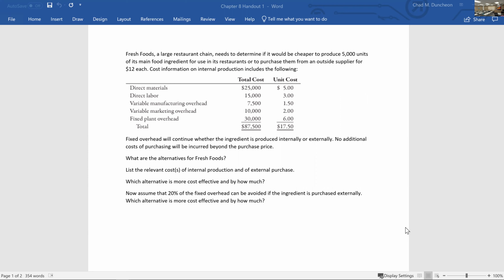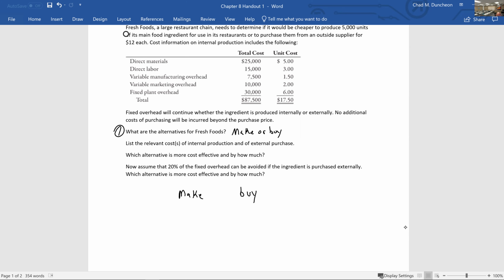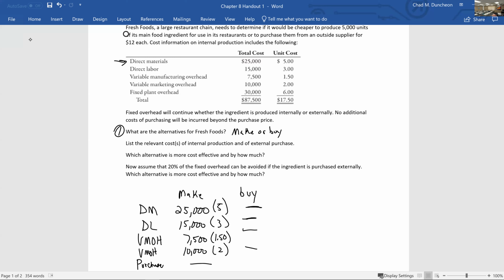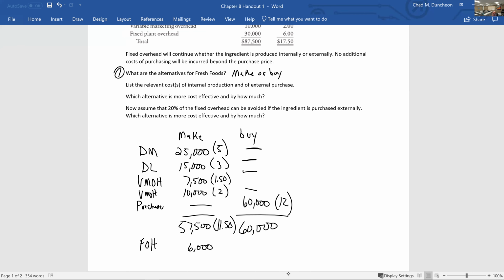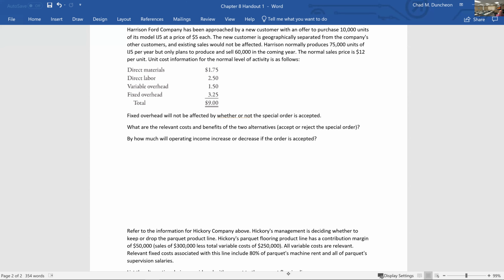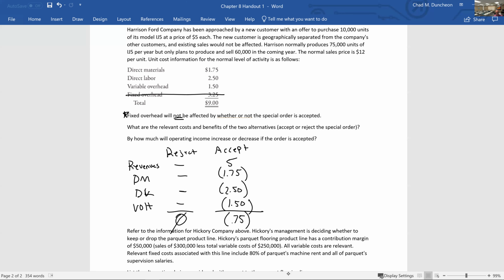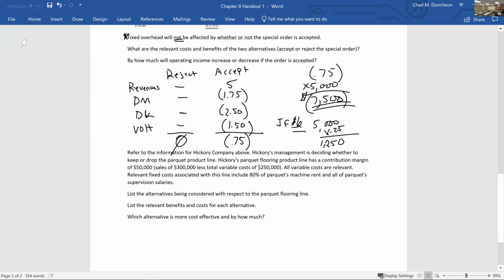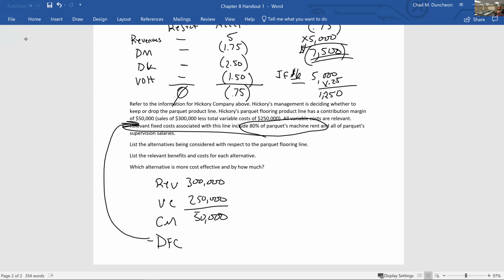Chapter 8 Handout 1 Answers